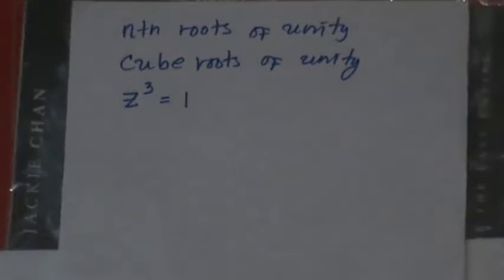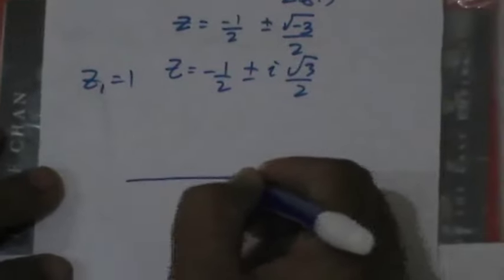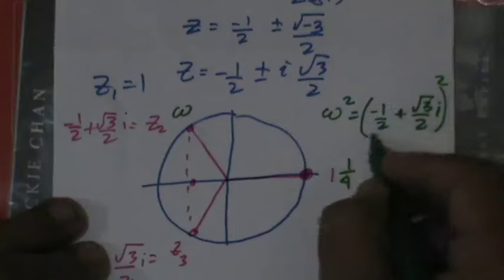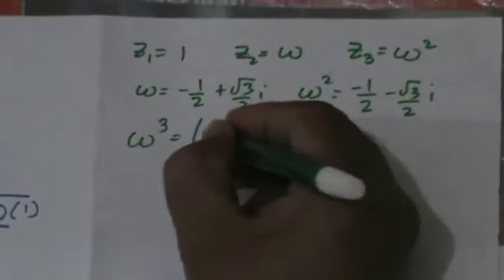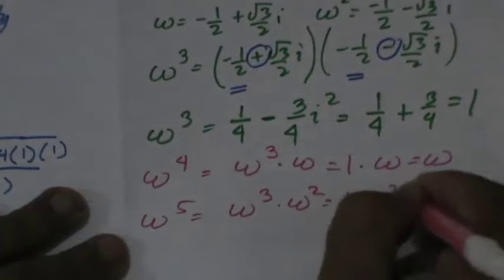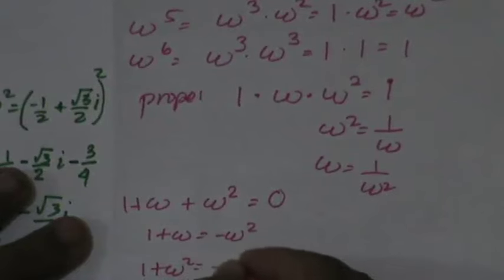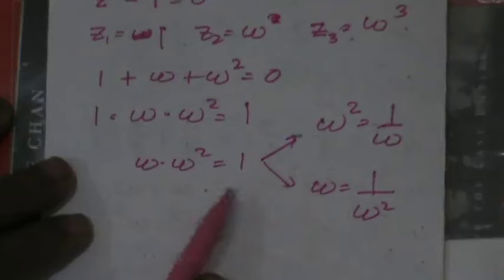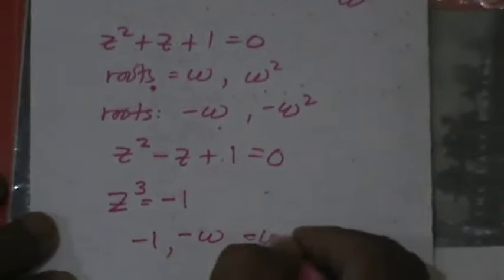Cube Roots of Unity and Properties V2